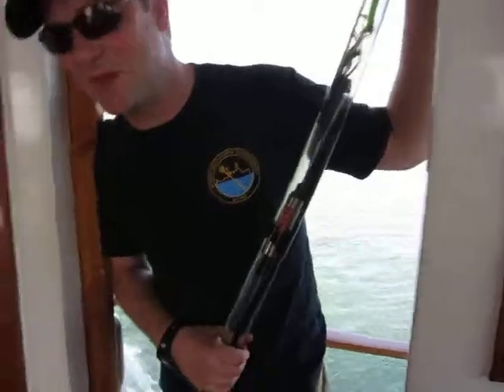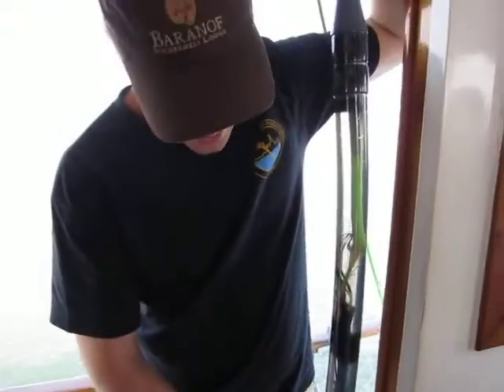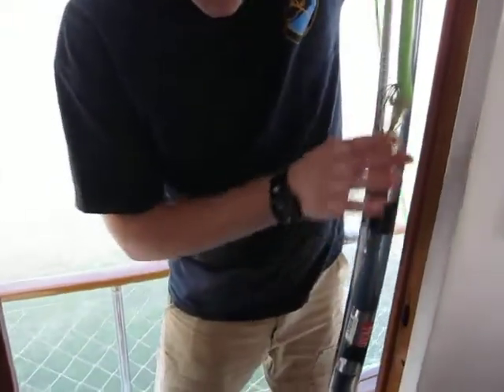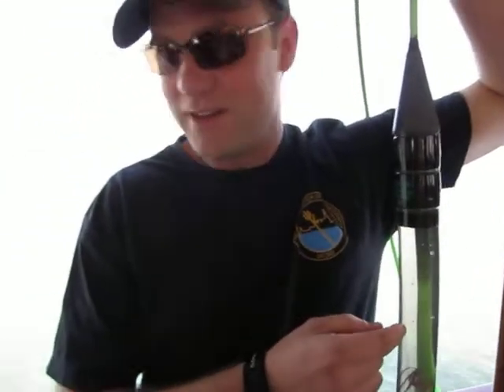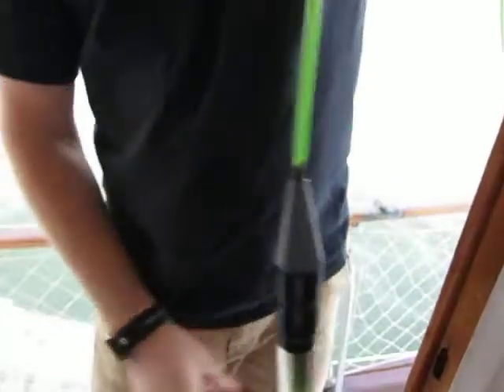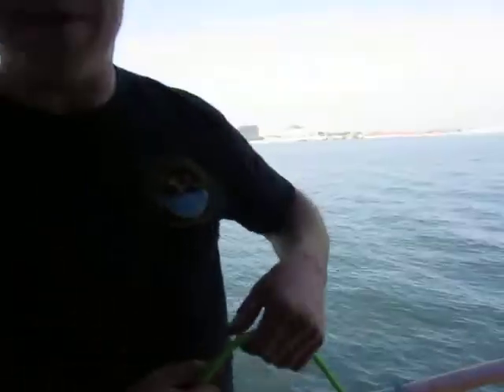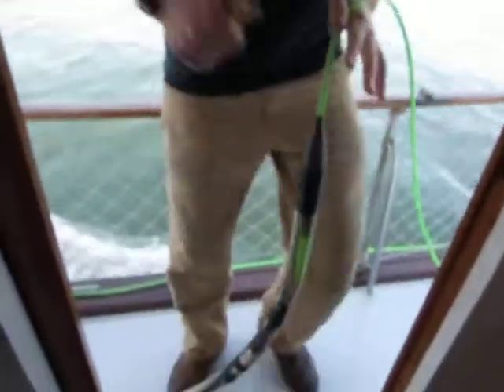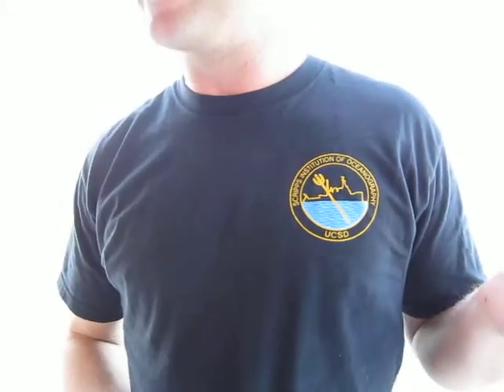Part 1 -Introduction-Hydrophone sensor.MOV